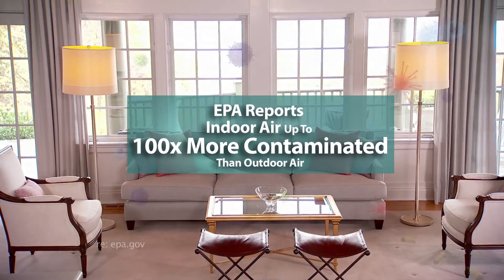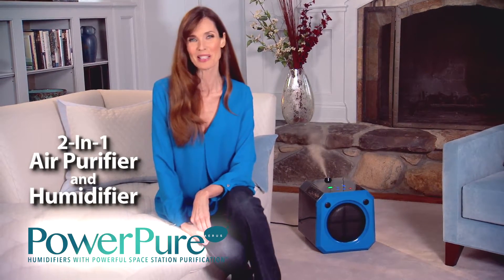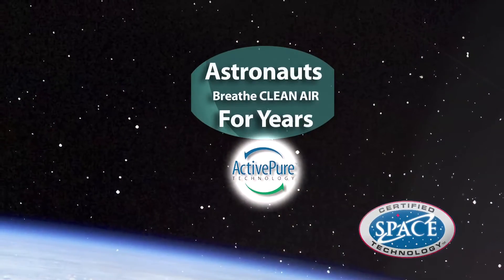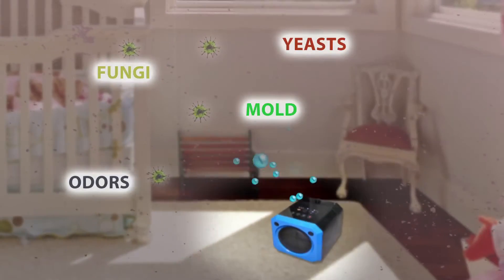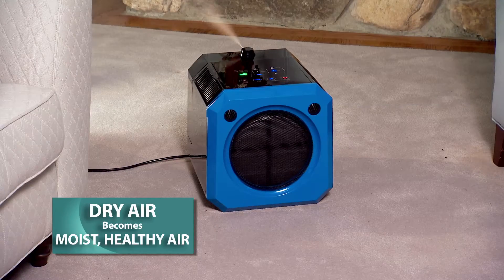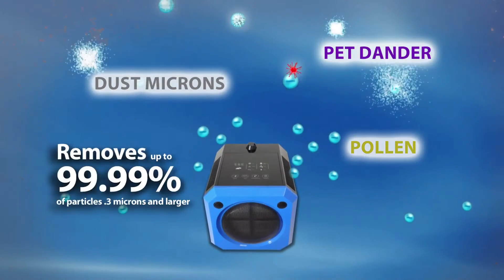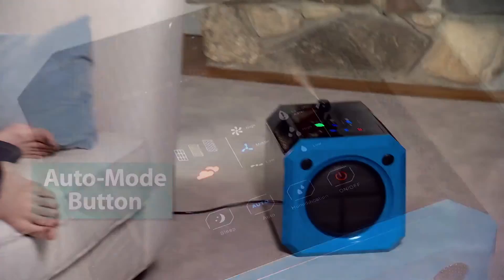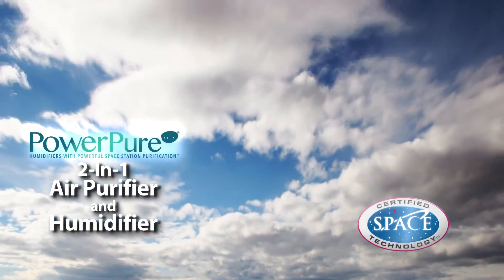PowerPure by Aerus AP03 Combination HEPA Air Purifier & Ultrasonic Humidifiers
The PowerPure AP03 is a powerful HEPA air purifier and ultrasonic humidifier. It features a robust carbon filter for the removal of common household odors and potential dangerous gases and chemicals.